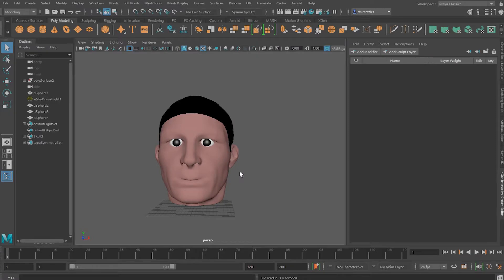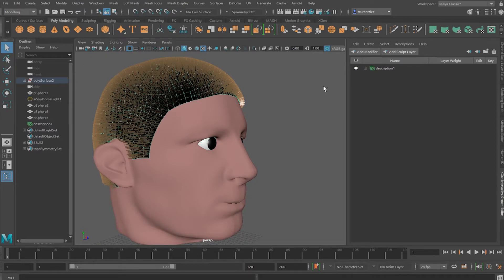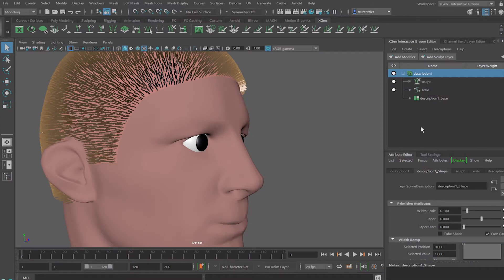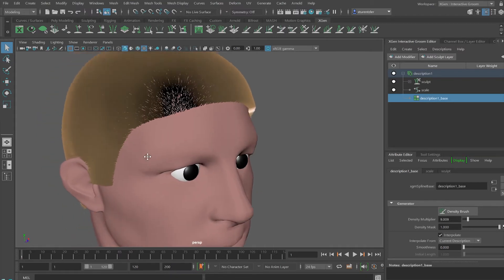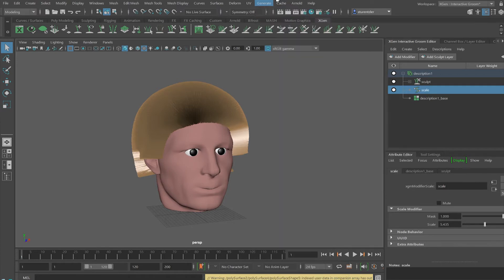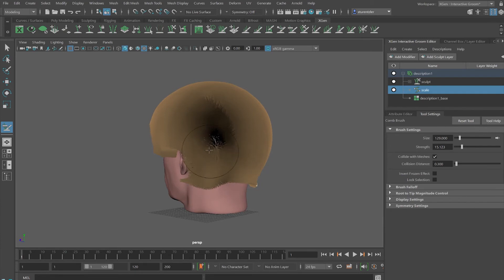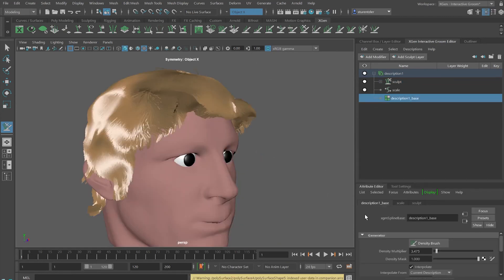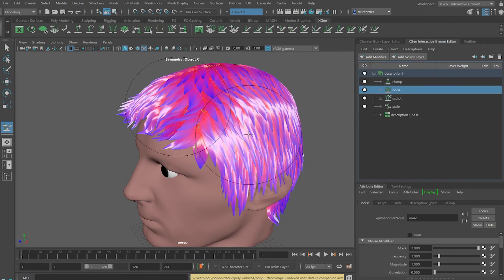Interactive Hair with XGen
Introduces how to use XGen.